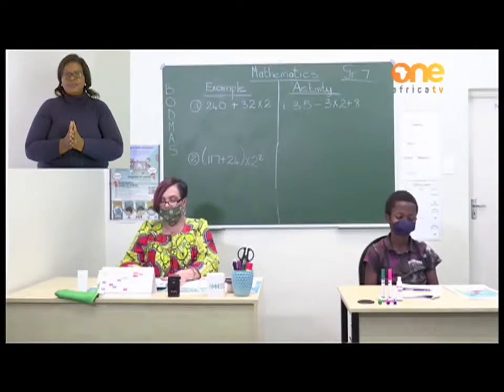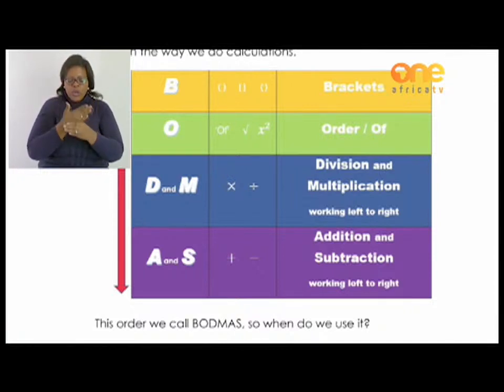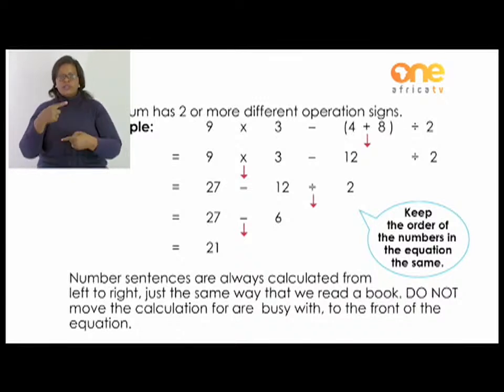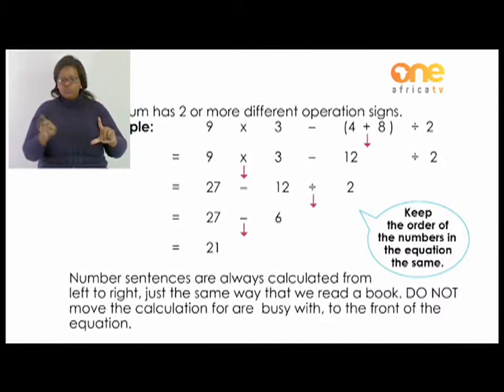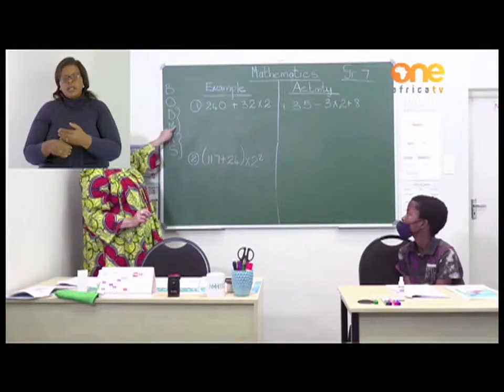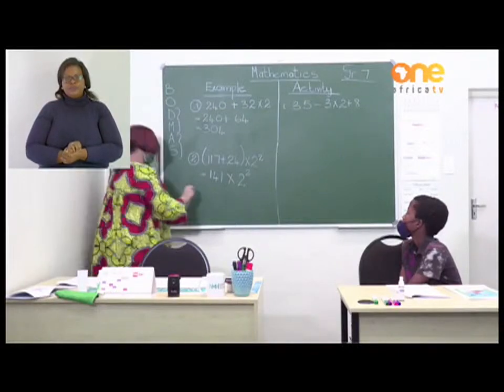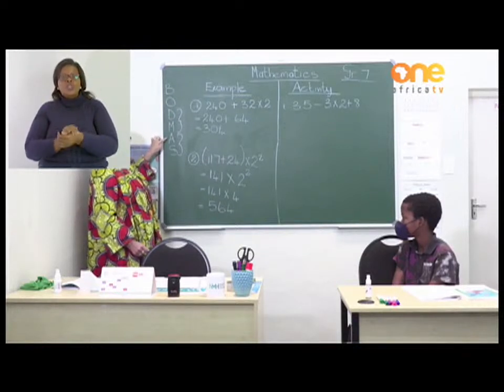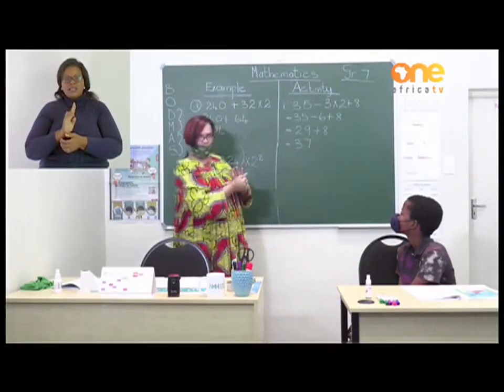LearnOnOne | Gr 6&7 | Maths (Ordering Of Operation)